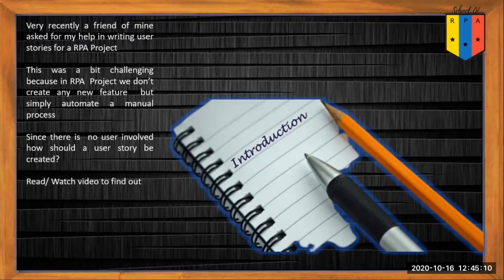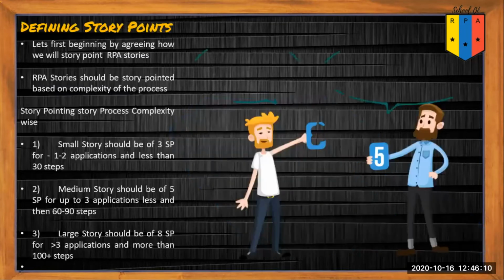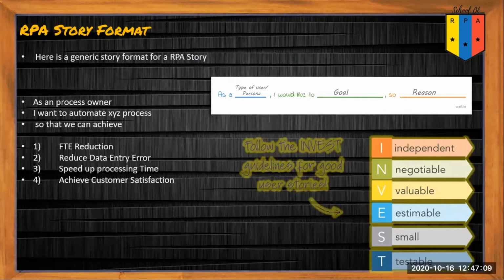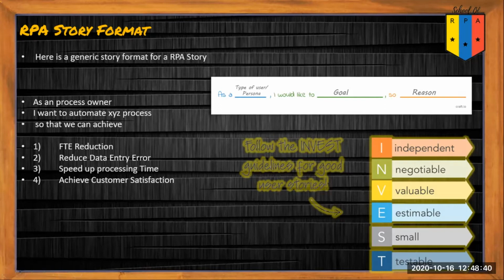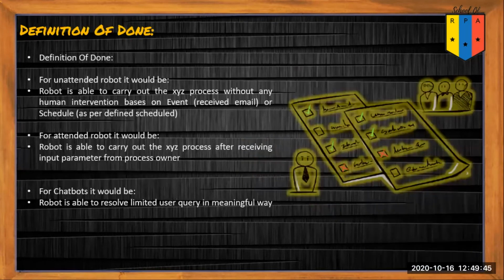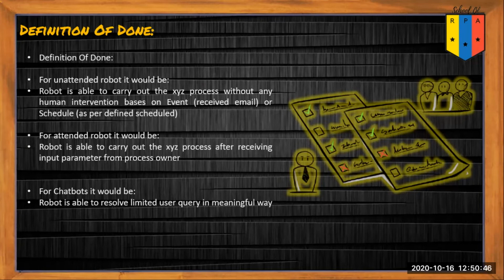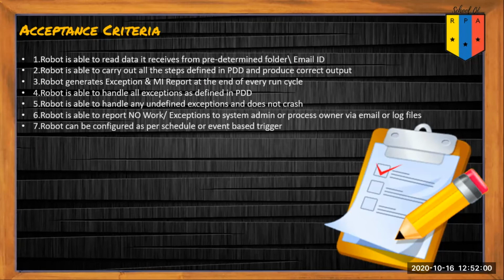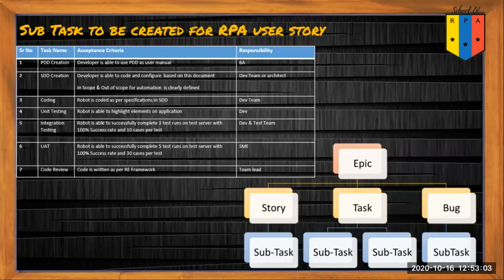Writing User Story For RPA Projects Explained School OF RPA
In This Video Abhinav Sabharwal Principal Trainer at school of RPA Will Explain Writing User Story For RPA Projects do watch this video & find out.